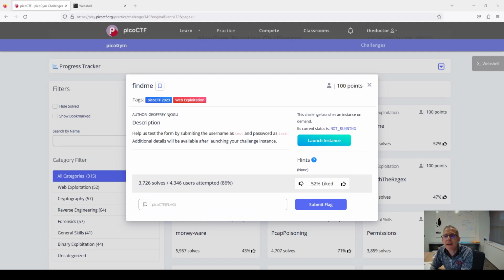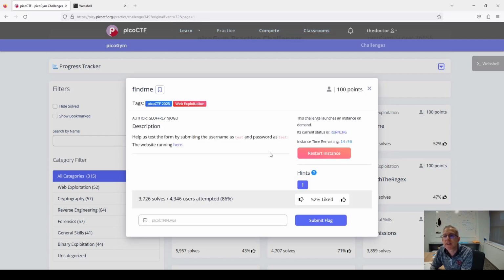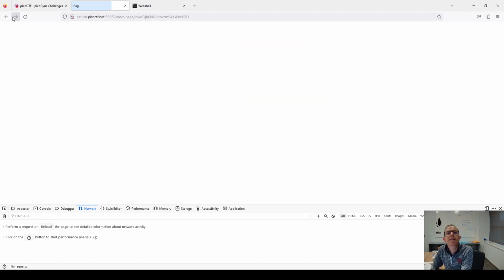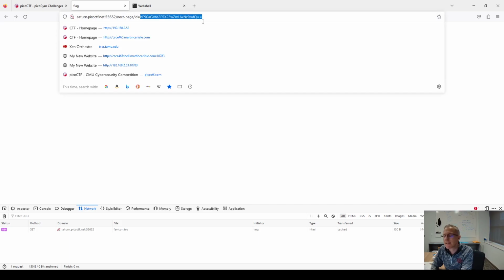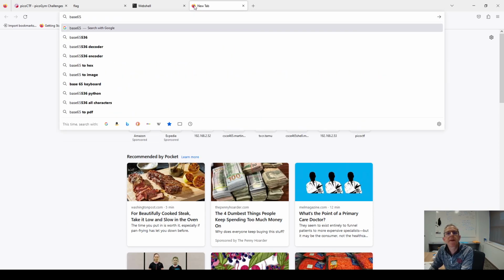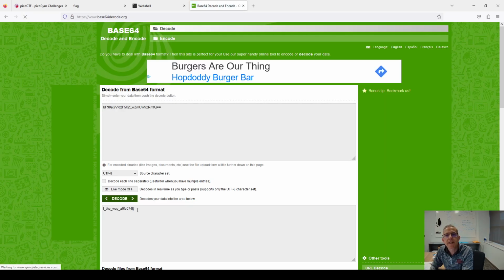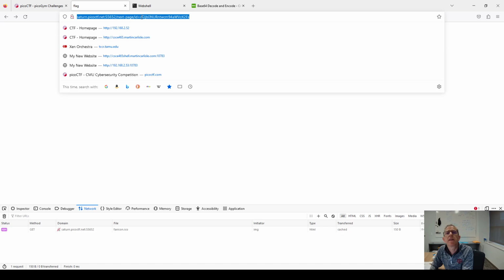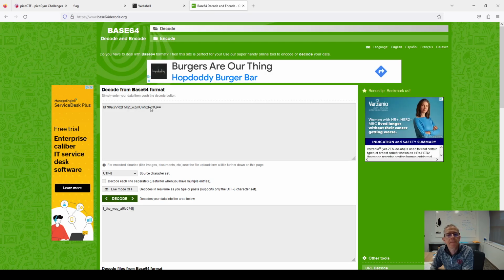picoCTF 2023 findme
This challenge has the flag base64 encoded in the URLs of a couple of web requests that are redirected.